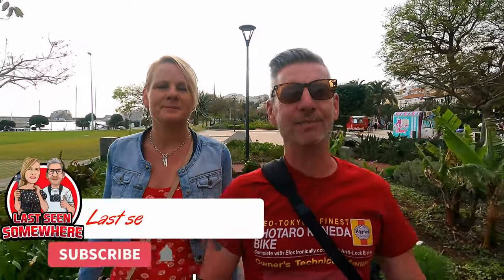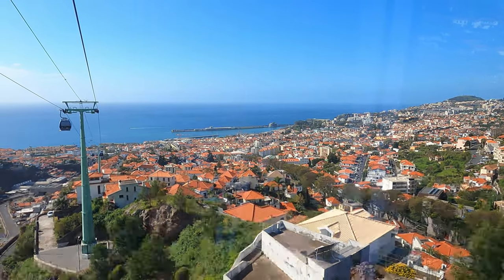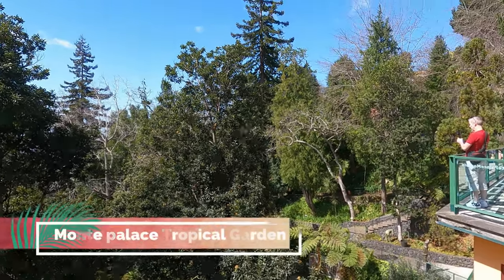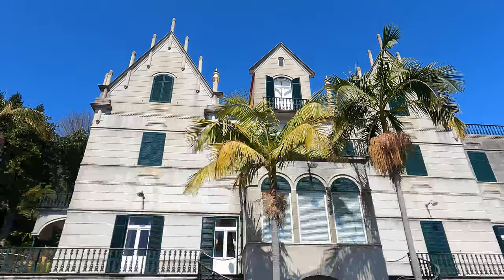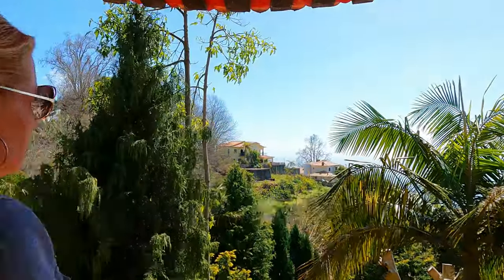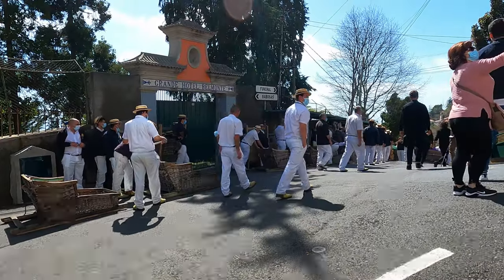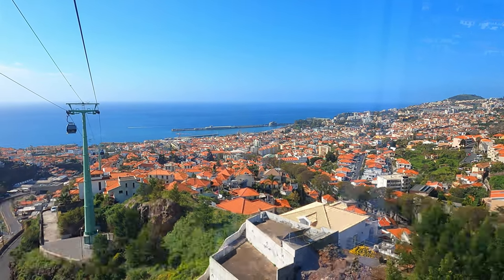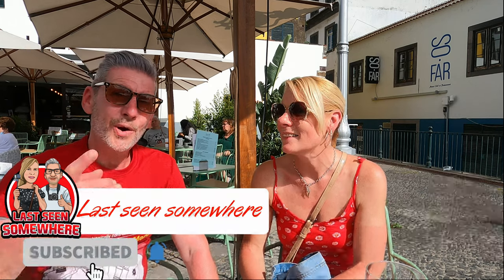The Ultimate day in Funchal Madeira..Cable car Gardens and Toboggans !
This really was One of the top things to see in Madeira.!!
If your on a Cruise to Madeira this really is the top thing to see or do in Funchal Madeira.
We wen`t on the Funchal cable car to Monte Palace then came back in one of Madeiras famous toboggans.!!
It was a great day on the Island of Madeira and all in its capital city Funchal.
The cable car had stunning views of Funchal
We then went into Monte palace Madeiras Famous Tropical gardens...they were stunning !
We then went back to Funchal riding in Madeiras Famous Wicker basket toboggans !!
It really was a great day and really was a must see things in Funchal Madeira day !!

00:00 Intro
01:04 Funchal Cable Car
02:55 Monte Palace Tropical Garden
03:45 Monte Palace African Exhibit
04:10 Monte Palace Tropical Gardens
06:08 Madeira Wine tasting
07:00 Madeira Toboggans (carreiros Do Monte)
09:12 Outro and total cost